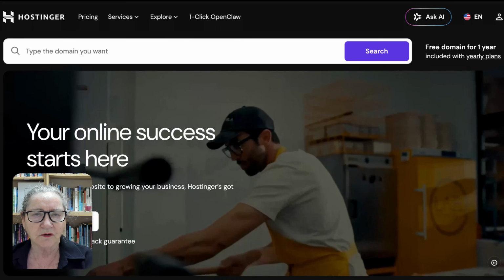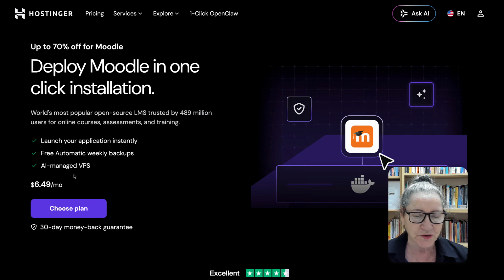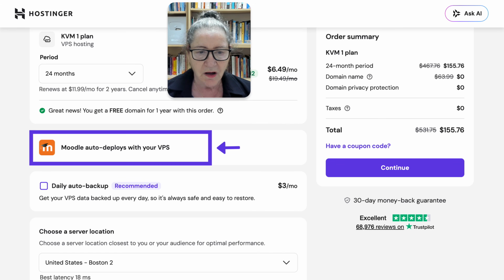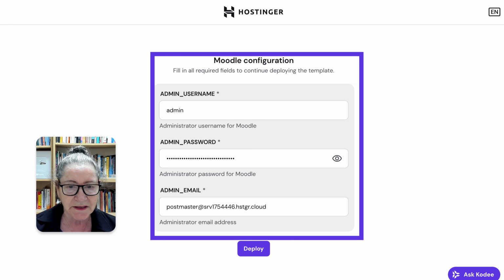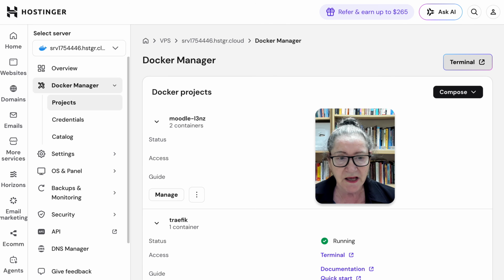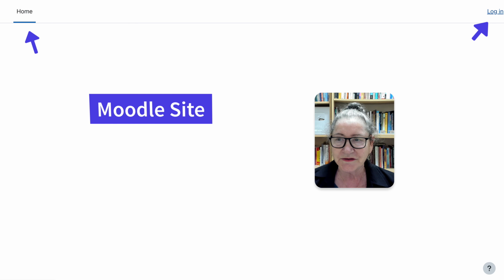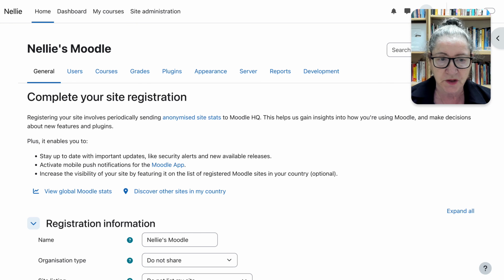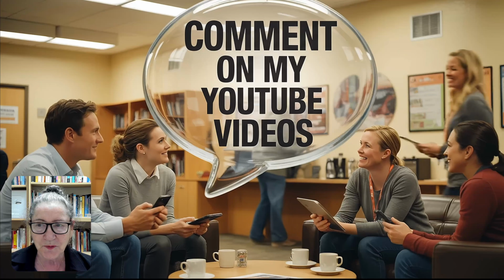How to Install Moodle in One Click with Hostinger | Tutorial for Educators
Stop struggling with technical setups and start teaching! 🎓 In this tutorial, I show you how to install Moodle LMS on Hostinger in literally one click. Whether you’re a teacher, tutor, coach, or homeschooling parent, having your own dedicated online space is a game-changer for your students. @HostingerAcademy

I’ve been using Moodle since 2003, and I can tell you—it’s the most powerful tool for organizing courses, tracking progress, and even integrating AI into your teaching. Hostinger’s VPS with auto-deployment makes it incredibly fast and easy for anyone to get started.

🚀 Ready to launch your school? Watch as I walk through choosing a plan, deploying Moodle, and your first login steps.

In this video, you’ll learn:
✅ Why Moodle is the best LMS for educators in 2024.
✅ How to use Hostinger’s 1-click VPS deployment for Moodle.
✅ A sneak peek at Hostinger’s AI Assistant (Codi).
✅ How to set up your site name and admin profile in seconds.

00:00 – Introduction: Your Own Online Teaching Space
00:27 – Why Moodle is the Best LMS
00:55 – Moodle Features: Lessons, Quizzes, and AI Integration
01:23 – Why Choose Hostinger for Moodle
02:17 – Choosing a Hostinger VPS Plan
03:00 – Deploying Moodle in One Click
03:40 – Using Hostinger’s AI Assistant (Codi)
04:22 – Logging In and Initial Setup
05:08 – Final Tips and Support